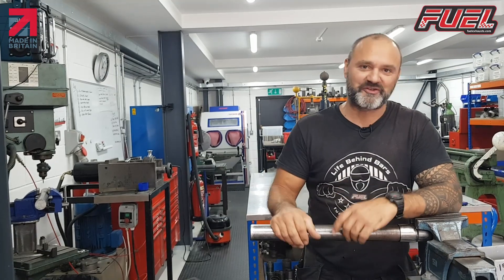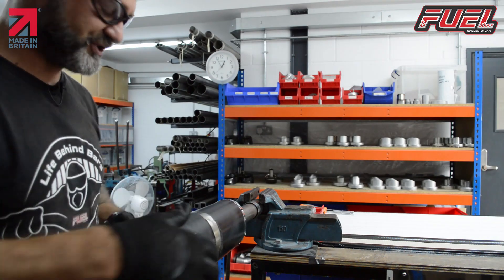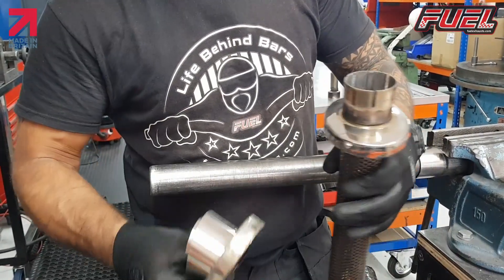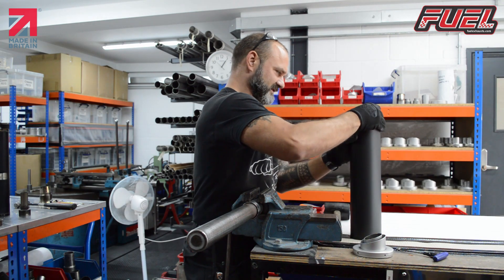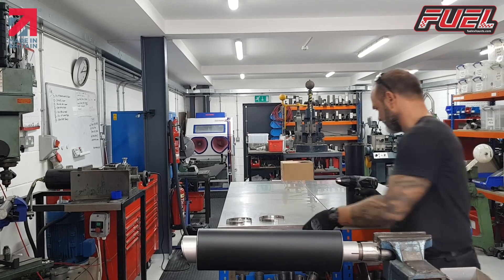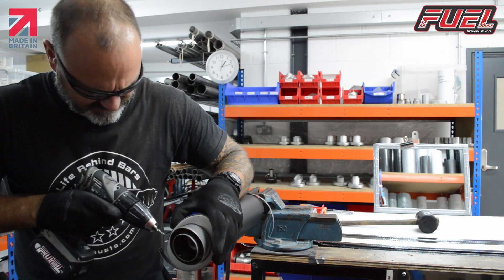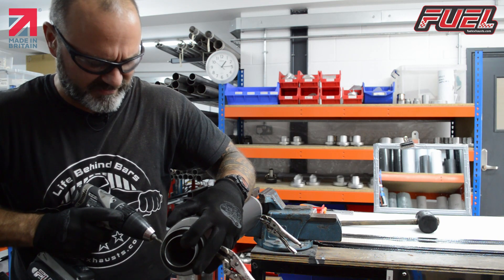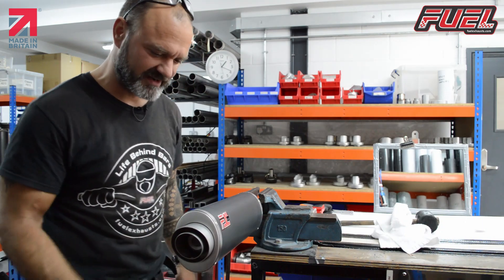Repacking and Resleeving Aftermarket Fuel Exhausts for Motorcycles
Part of our Fuel Friday series, Damian shows how we repack and resleeve our exhaust silencers. We also give this motorcycle exhaust a bit of a refurb by media blasting the end caps and link pipe.

Quick links...

00:48  How to check if your aftermarket exhaust needs repacking
02:27  To take the exhaust silencer apart, drill out the rivets on the inlet end
03:07  Remove outlet end cap
03:37  Remove the old used exhaust packing / wadding material
04:38  Drill the inlet end of the exhaust
05:19  Remove exhaust body / sleeve
06:40  Media blasting the existing inlet and outlet
07:41  The differences between powder coating and ceramic coating
08:08  Mark the end caps to indicate where the existing holes are located
09:06  Add a silicone based sealent to the inside of the inlet end of the exhaust tube / sleeve
09:20  Line up and fit the internal end cap and perforated tube section inside the sleeve
10:22  Using stainless steel wirewool
11:44  Using exhaust packing material - wadding
11:58  Insert the wirewool and exhaust wadding into the exhaust sleeve
12:19  Refit the outlet end cap and line up appropriately
14:44  Refitting the rivet band - drill and rivet in the first hole
16:50  Drill all other holes and rivet in place
18:56  Tap down the edges of the rivet bands
19:11  Fit the heat resistant Fuel Exhausts foil label / badge
19:54  Final clean

We carry out repacking of our own silencers in house and turn such jobs around within 2 working days.

Our packing material and repacking kits are available to purchase online and are usually despatched within 1 working day

PLEASE NOTE WE DO NOT REPACK OR RESLEEVE OTHER BRAND EXHAUSTS.

We are UK manufacturers of aftermarket motorcycle exhausts and believe strongly in supporting British manufacture and buying in the UK.